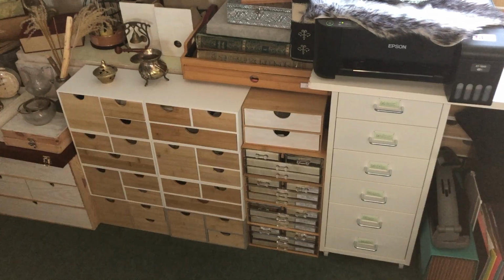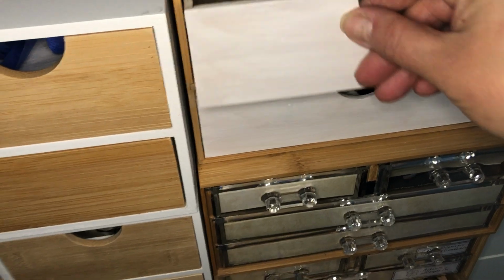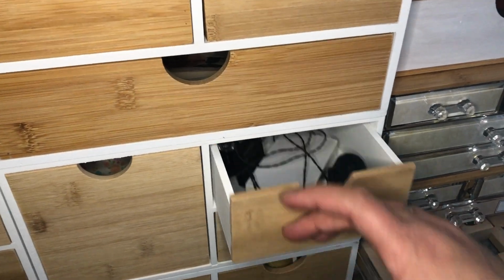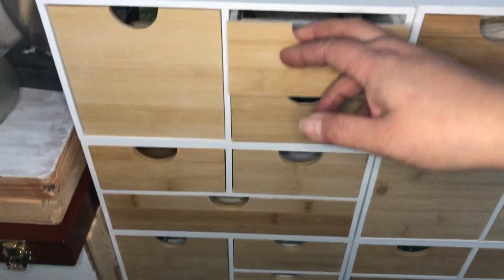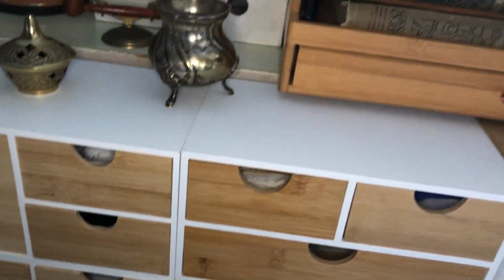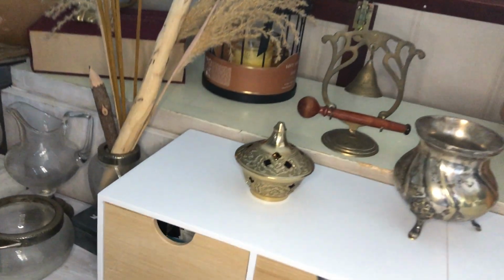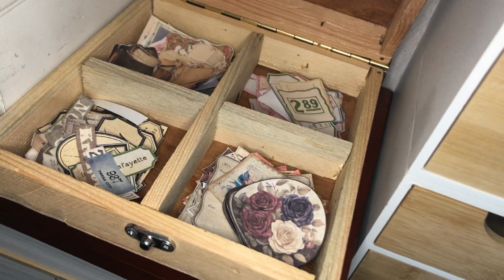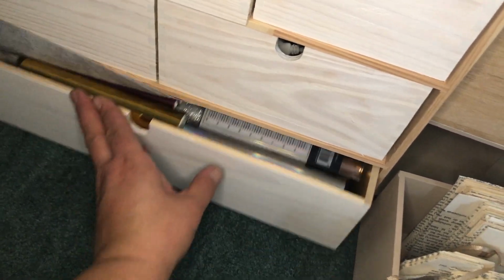Craft Room Tour | Inspiring Look Inside My Drawers and Closets | Inside middle size drawers Part 5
Welcome to Part 5 of my Craft Room Tour! In this video, I’ll take you inside my medium-sized drawers to reveal how I organize and store my crafting supplies. From paper scraps to tools and embellishments, I’ll show you how I keep everything neat, tidy, and easy to access. You’ll also pick up some practical organization tips to make the most of your own craft space. Whether you’re looking for inspiration for craft room organization or curious about how a crafter manages their supplies, this video is packed with ideas you can use!

✨ Don’t miss Part 1 through 4 for more craft room inspiration and storage solutions!

Craftroom tour start vieuw:
   • Craft Room Tour | Light Vintage Style...
Let's Look Inside My Drawers and Closets on the previous video / part 1
   • Craft Room Tour | Inspiring Look Insi...